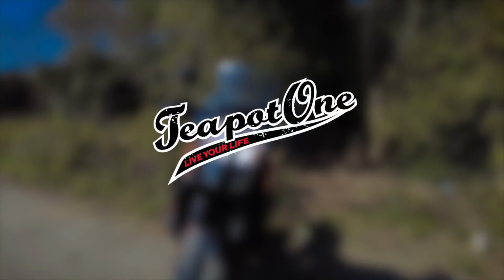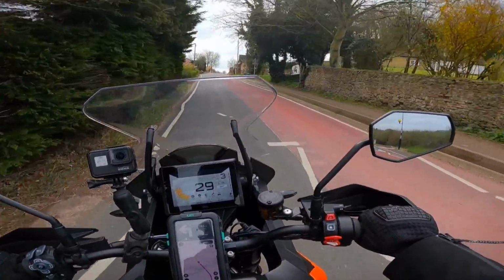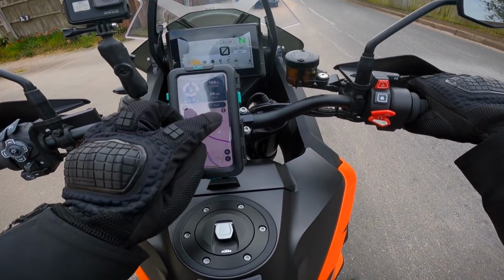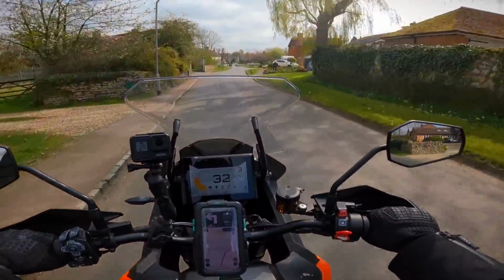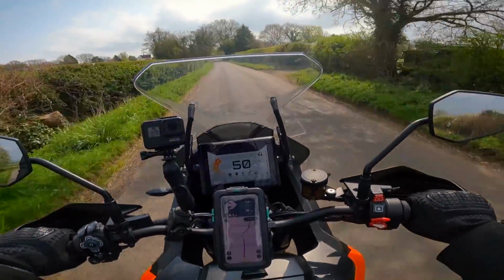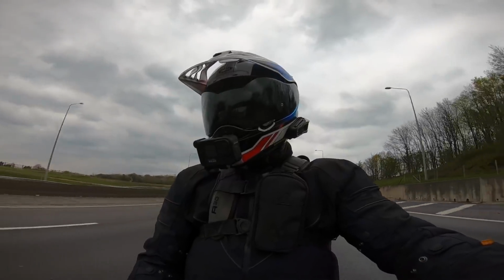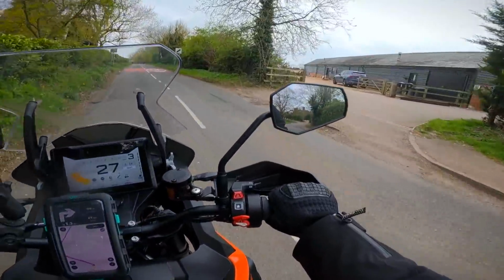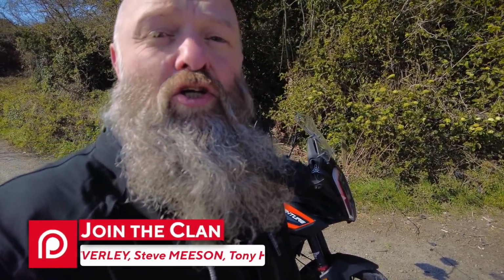2021 KTM 1290 Super Adventure S First Ride Review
My first ride of the 2021 KTM Super Adventure S is certainly one I'll remember. This 160 bhp 138 Nm maniac grabbed me by the shoulders (balls) and took me on a hell of a ride - this bike is an incredible road bike, in the sense that even at legal'ish speeds, the new 2021 KTM Super Adventure S brings new levels of engagement, performance and just plain FUN to the game!

Many will ask who would win between the KTM 1290 Super Adventure S 2021 Vs BMW R1250GS, and after this first ride I know who my own money is on. I've got the bike for a few weeks so will be putting on the miles to get as much experience with the new 1290 KTM Super Adventure S as I can, before I make my final decision in the next vid.

    ☑️Innovv UK - innovv.co.uk/tp1